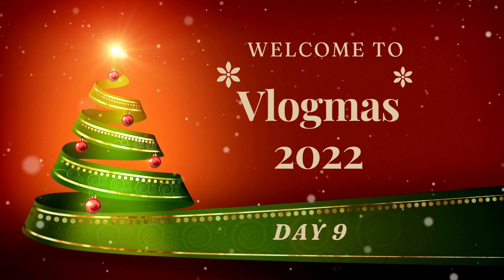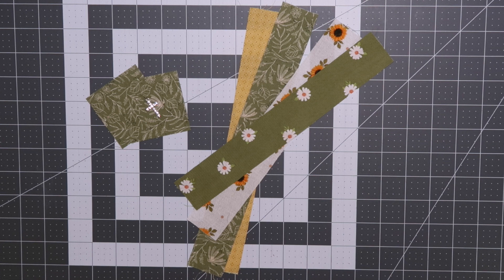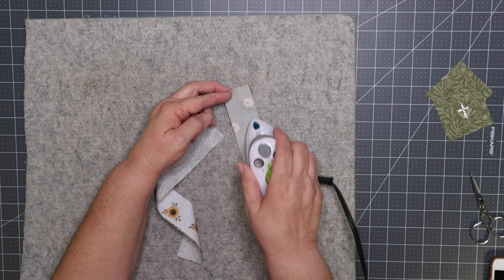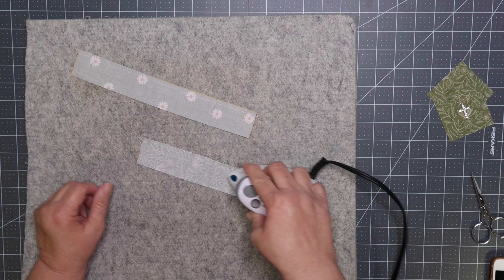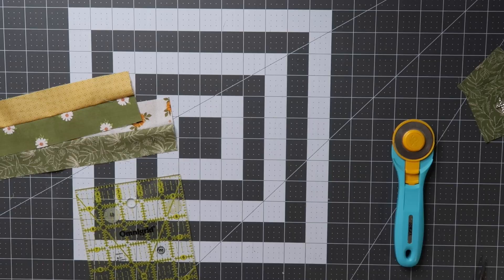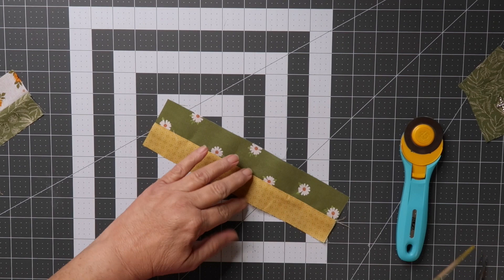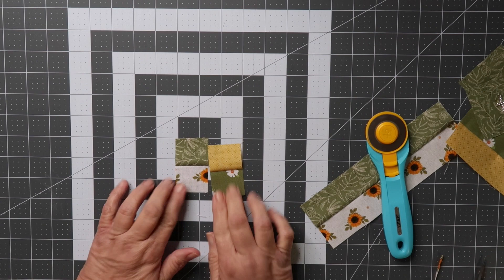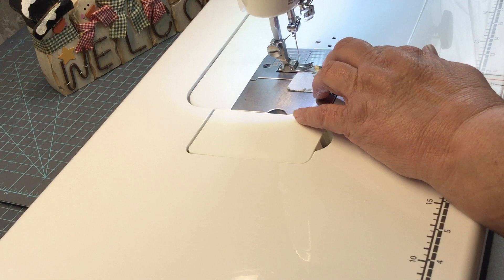Pocket Prayer Quilt Tutorial - Vlogmas 2022 Day 9